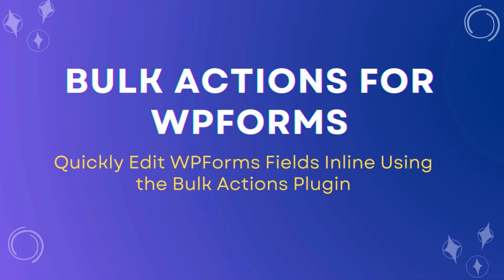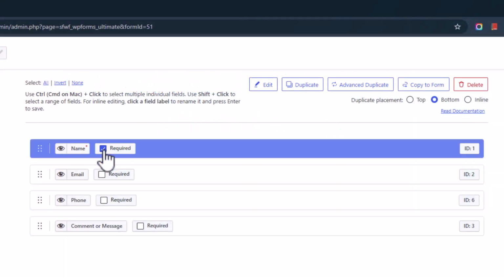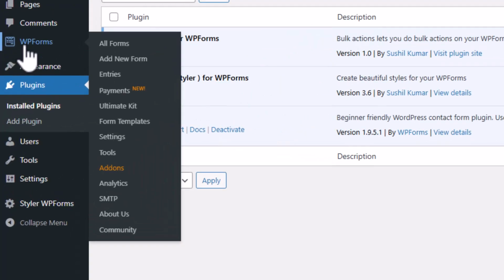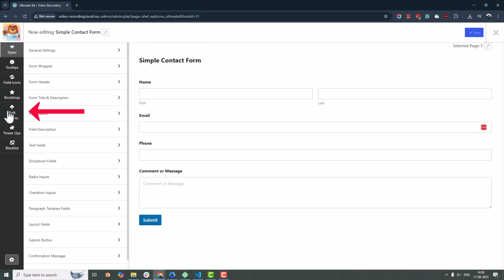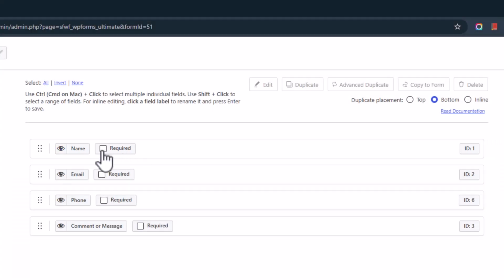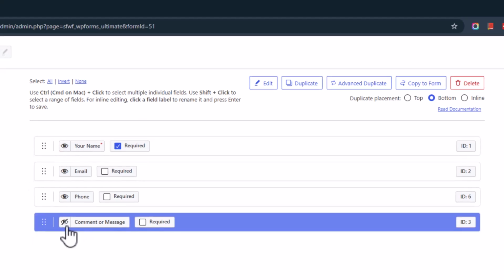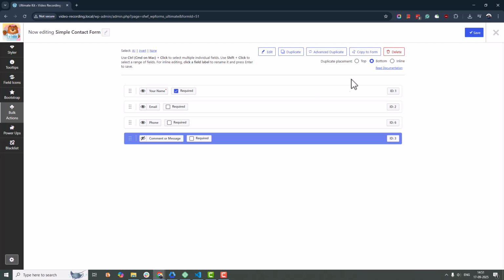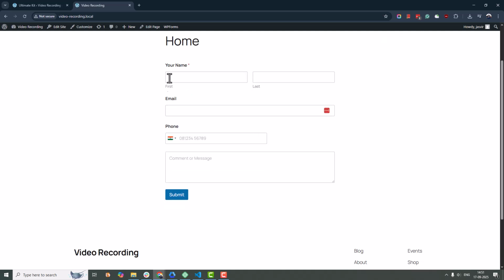Quickly Edit WPForms Fields Inline Using the Bulk Actions Plugin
Want a faster way to edit WPForms fields? With the Inline Edit feature in Bulk Actions for WPForms, you can rename labels, toggle required fields, and manage label visibility right from the panel — no pop-ups needed!

Here’s how easy it is:
- Select the form you want to manage.
- Open the Bulk Actions panel to see all fields with labels, required status, and the eye icon for visibility.
- Click a label to rename it instantly.
- Check or uncheck to change the required status.
- Click the eye icon to show or hide labels.
- Hit Save and your changes go live immediately.

This small but powerful feature saves you time on quick tweaks and makes managing forms much smoother.